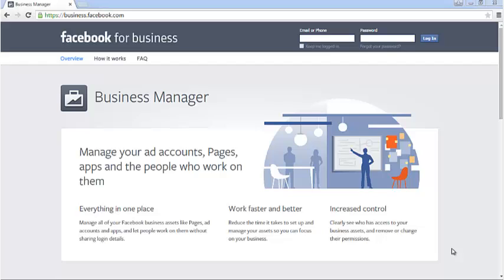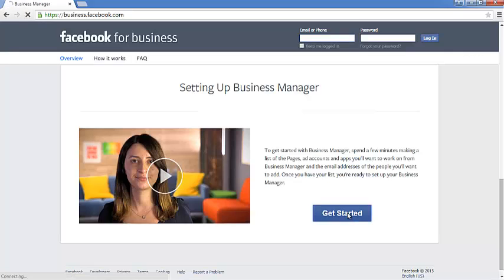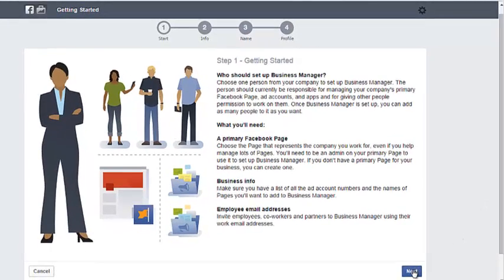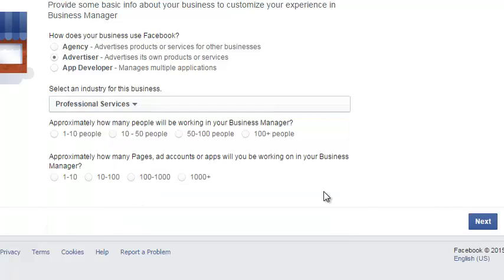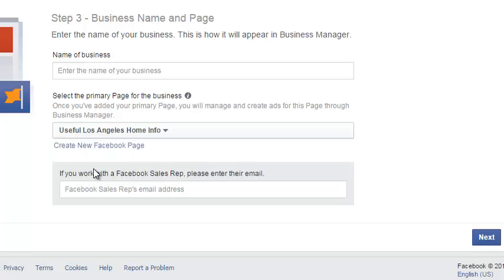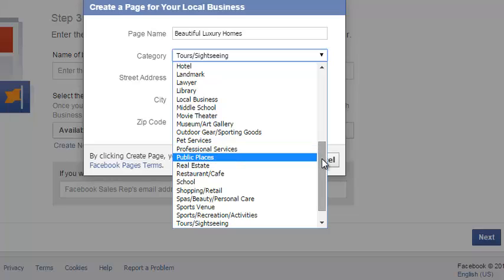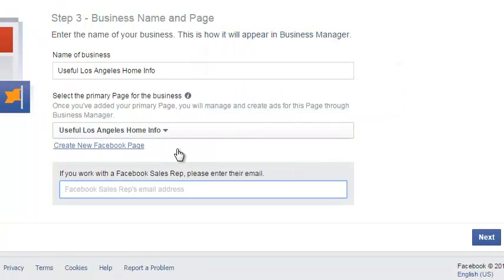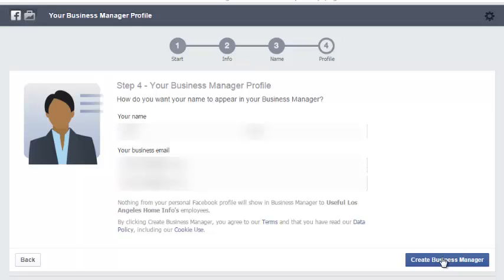setting up fb business manager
This video walks through how to set up your facebook business manager. This is useful if you'd like to have someone manage your facebook advertising or social media presence.